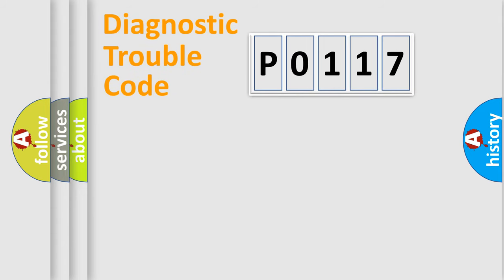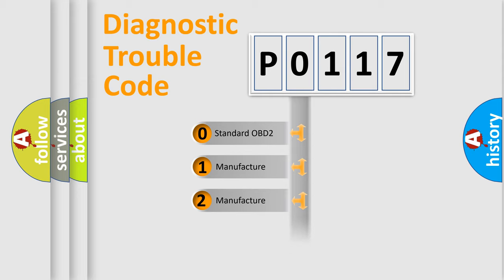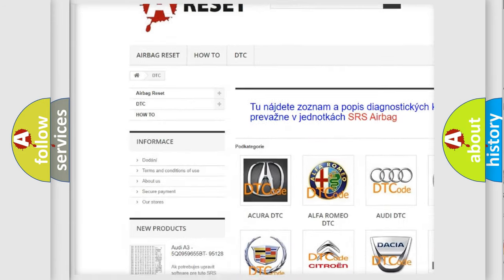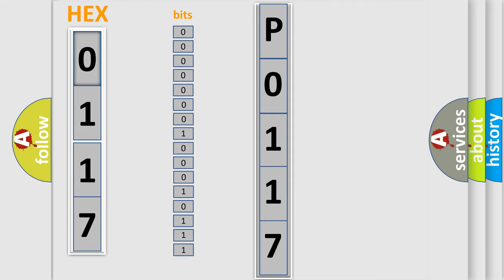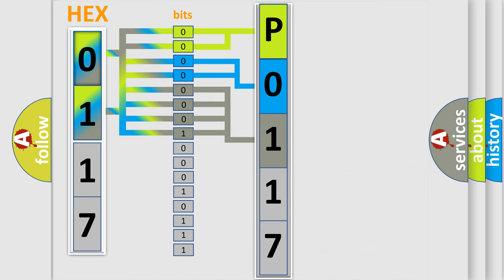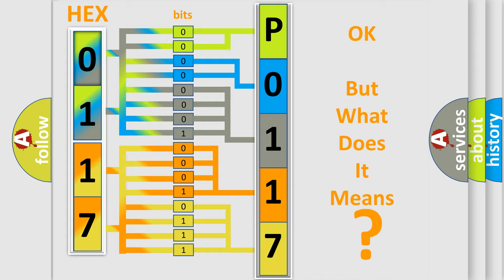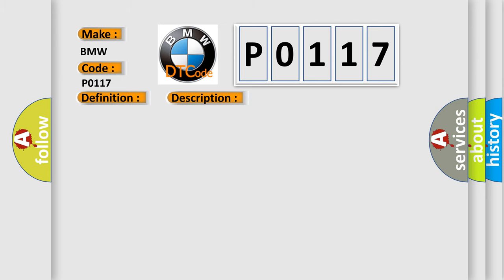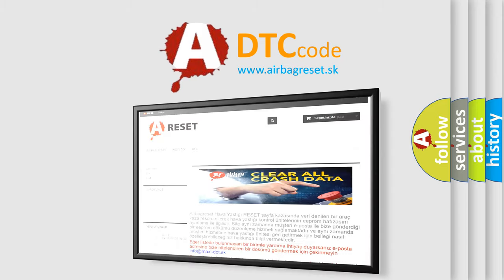DTC BMW P0117 Short Explanation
Contents:
0:21 Basic DTC analysis according to OBD2 protocol standard.
1:48 Insight into programming
2:58 A diagnostically understandable description of the Diagnostic Trouble Code
3:05 Basic error definition

Make:
BMW
Code:
P0117
Definition:
ECT Sensor Circuit Low Input
Description:
Engine started (cold) for 10 seconds, battery voltage must be 11.5, and all equipment must be off. The DME detected the ECT sensor signal was less than the self-test minimum. This is a thermistor-type sensor with a variable resistance that changes when ex
Cause:
ECT sensor signal circuit is grounded in the wiring harness
ECT sensor doesn’t react to changes in temperature
ECT sensor is damaged or the DME has failed